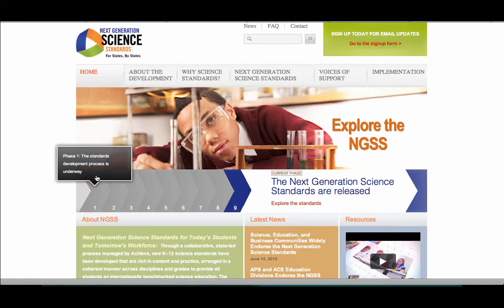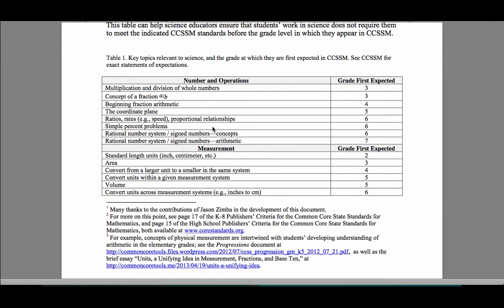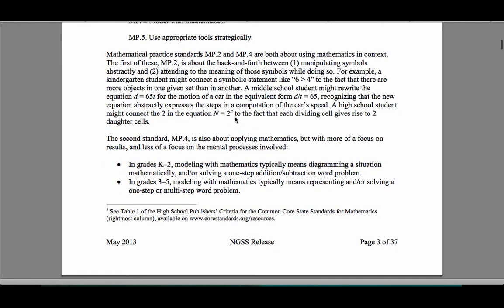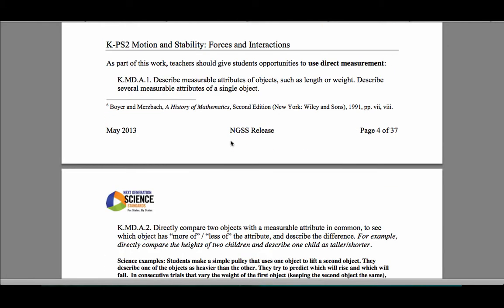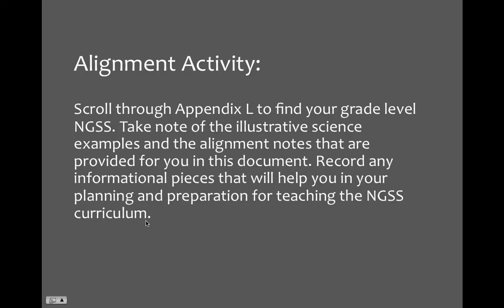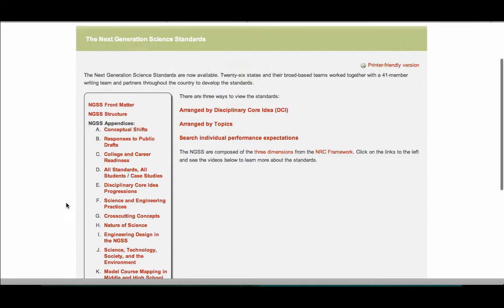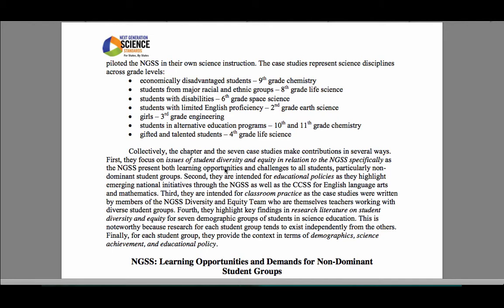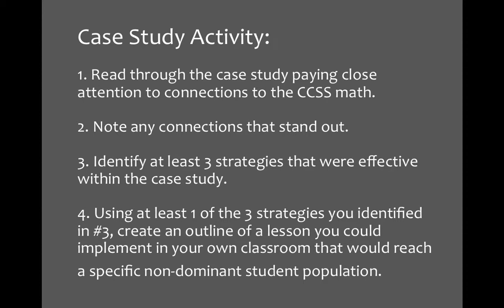Appendix L Module